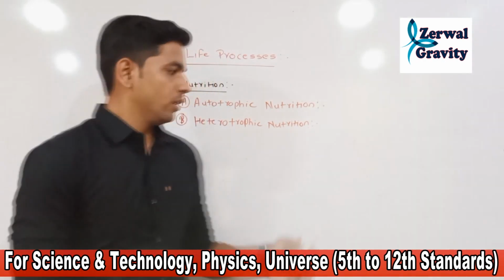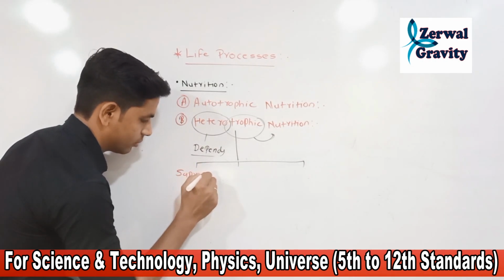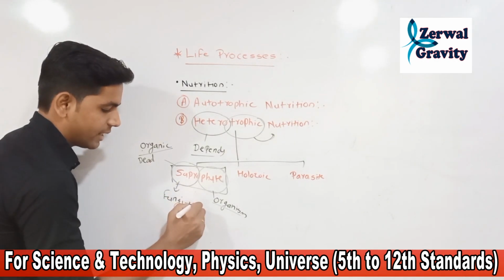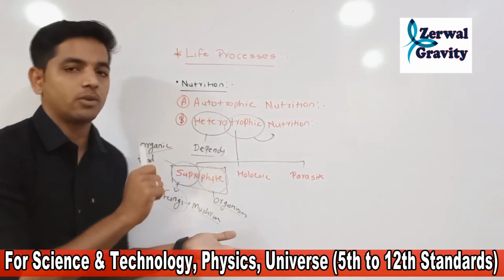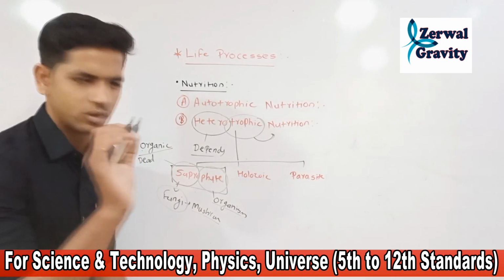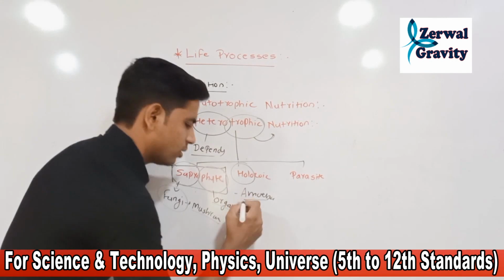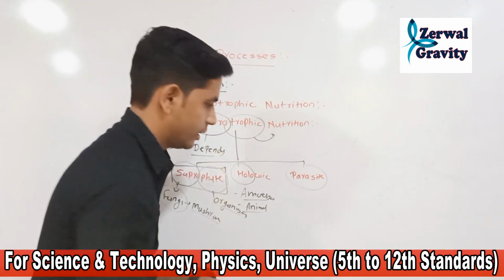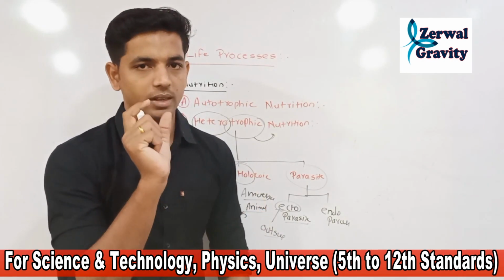Bio-Life Processes Heterotrophic Mode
This is one of the most important topic in the chapter Life Processes